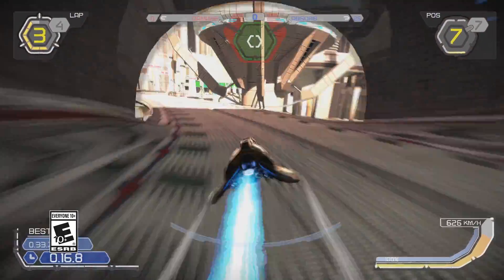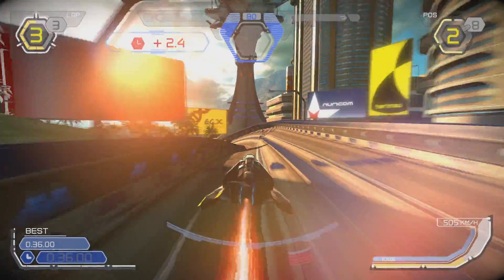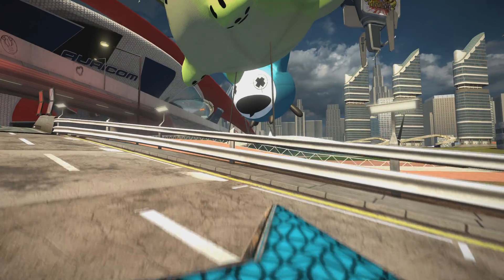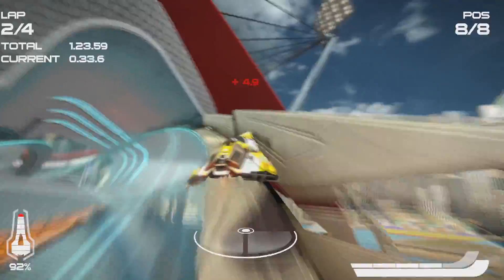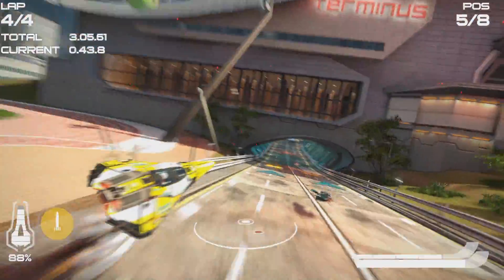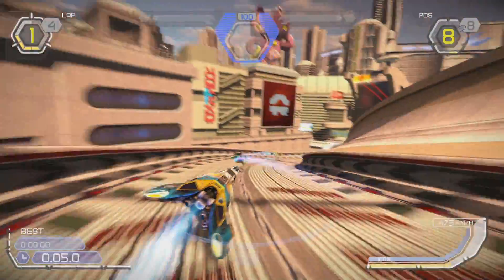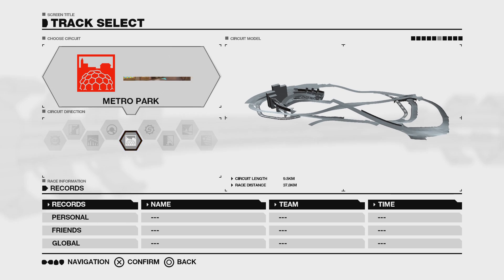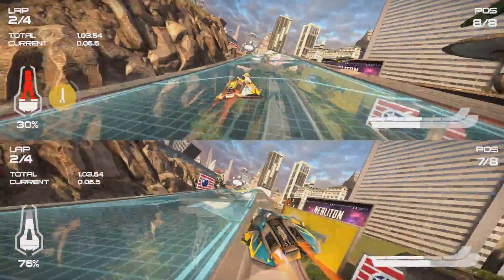Wipeout Omega Collection PS4 Gameplay | PlayStation Underground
Let's play Wipeout Omega Collection on PS4! Ryan and Justin sample the blistering visuals and razor-sharp gameplay of this classic PlayStation racer. They also discover that they're awful at the game, but that doesn't stop them from trying!